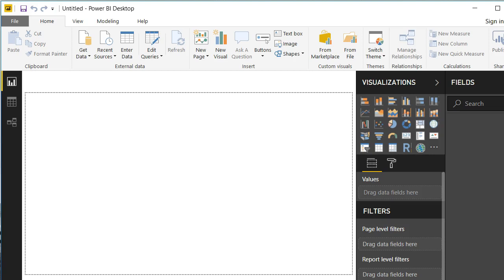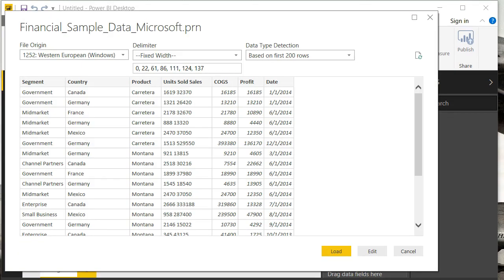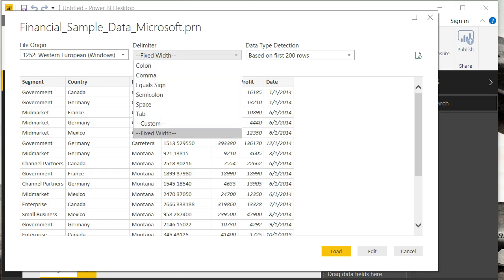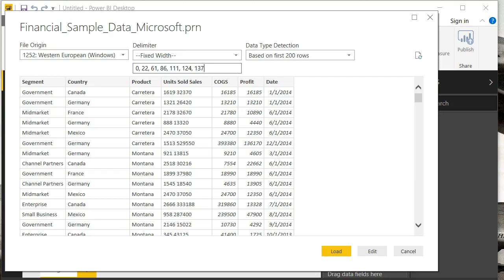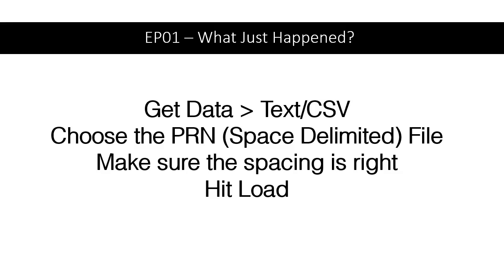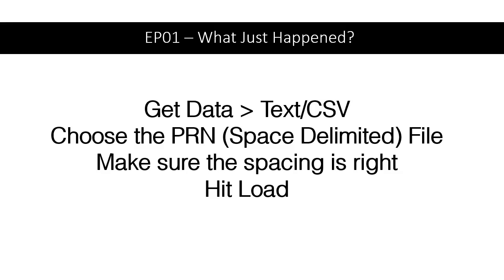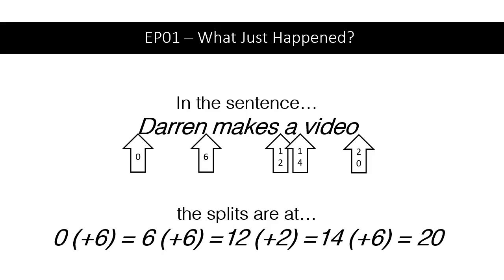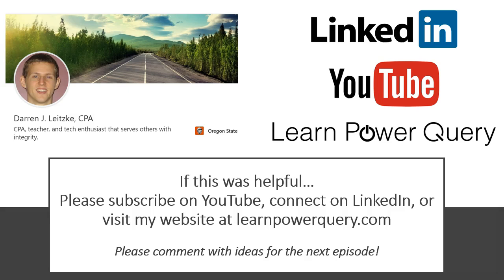How to Import Space Delimited (Fixed Width) files with PowerQuery and PowerBI Desktop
First video!

Intro sounds by Mike Koenig @ Soundbible.com